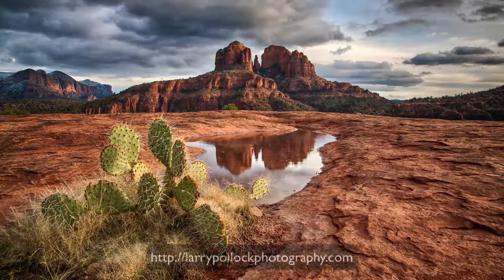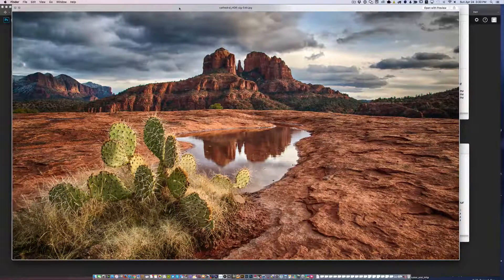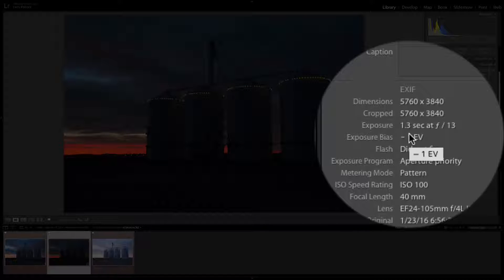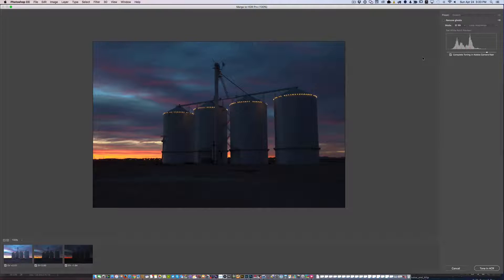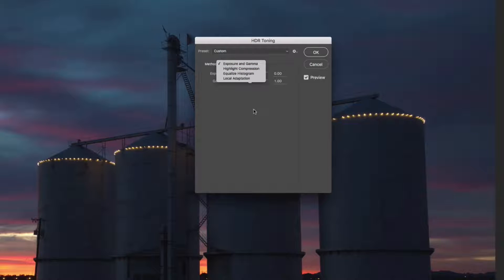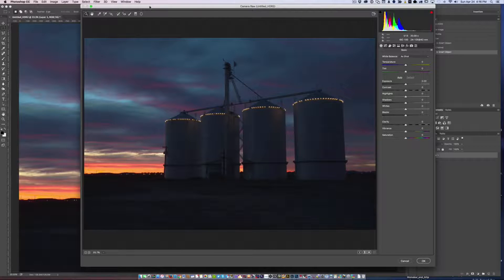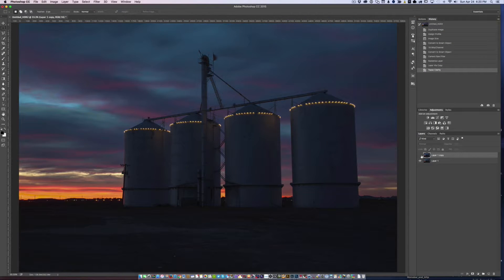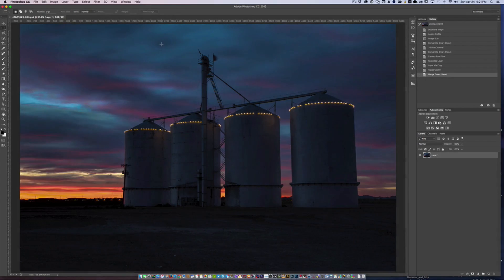32bit Mode HDR (Exposure Bracketed) Images in Photoshop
How to create a more balanced and natural looking bracketed image rather than an over processed and over saturated HDR looking image